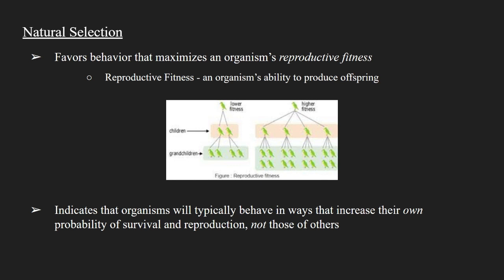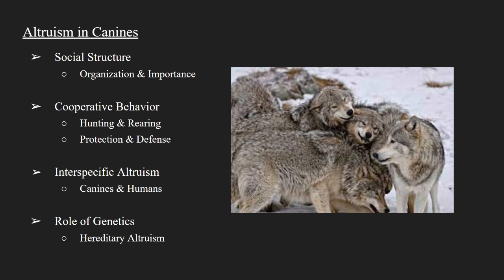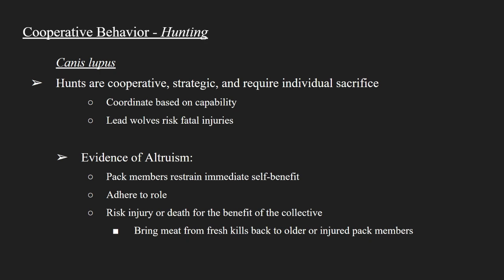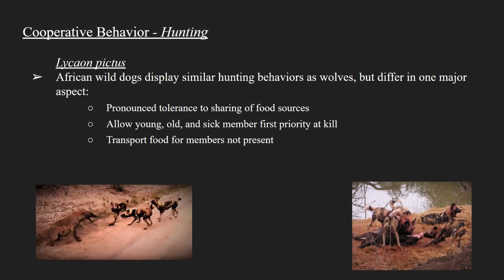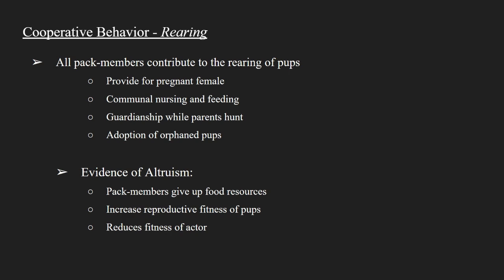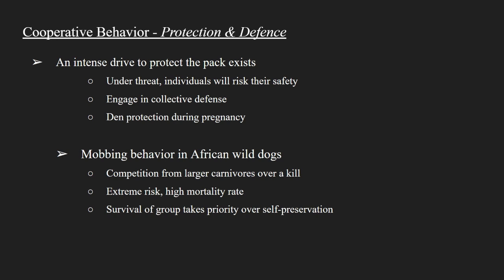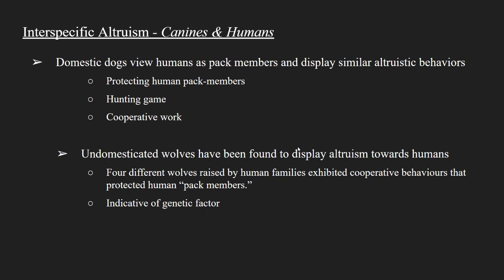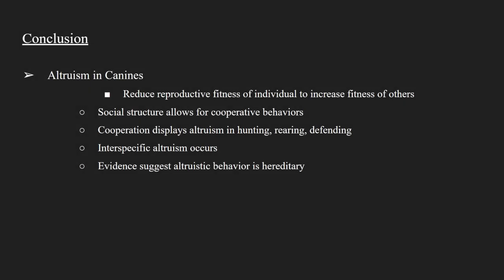Altruism in Canines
doggy